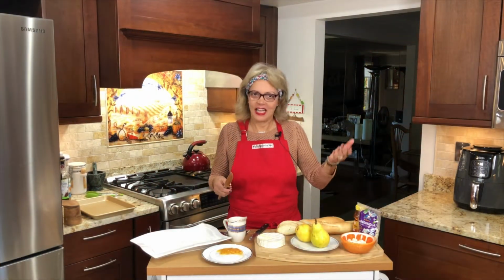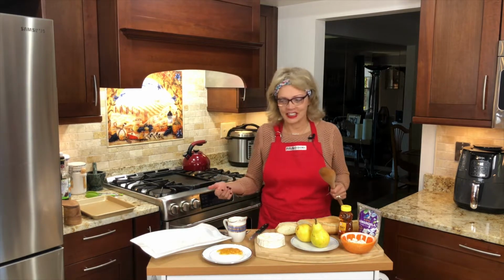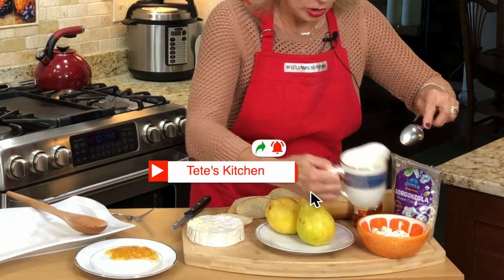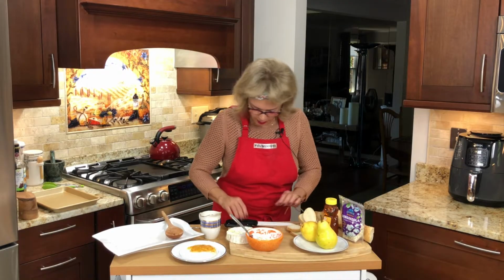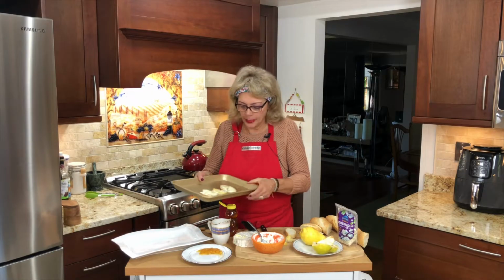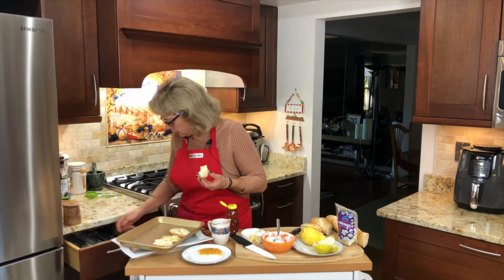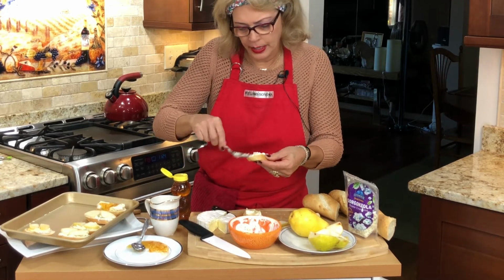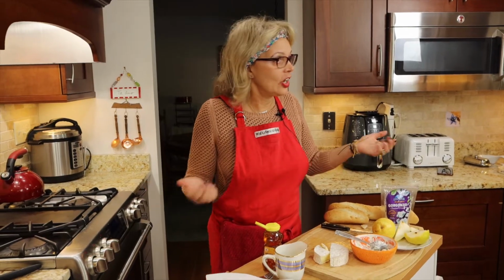Hors d’oeuvres | Appetizers | Canapé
Hors d’oeuvres, Appetizers, Canapés. Call them what you will. We all love them and it's time to bring them back. Hors d’oeuvres are a step above the chips and dips. They set the tone for a great party with good food, drink and friends.  Being invited to bring “appetizers” may be a little intimidating, but let Tete’s Kitchen show you how easy it is.

Ingredience:
Gorgonzola
Brie
Honey
Heavy cream
Orange marmalade
French baguette
 cook 25 to 30 minutes 375 degrees.